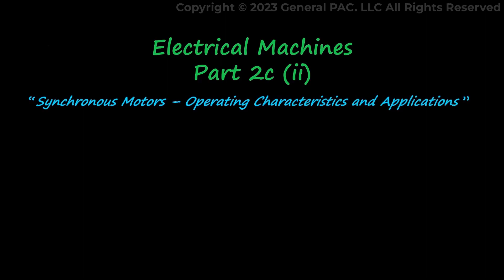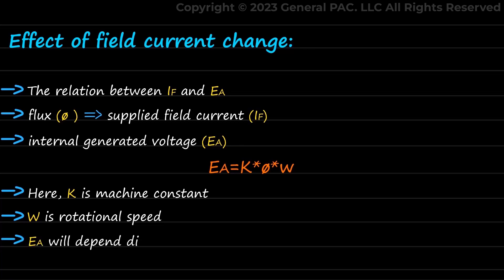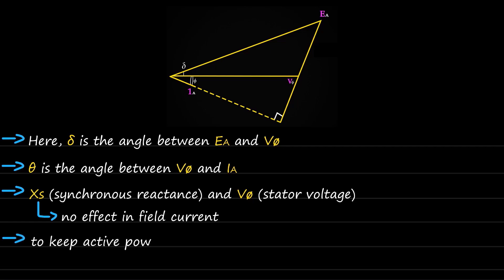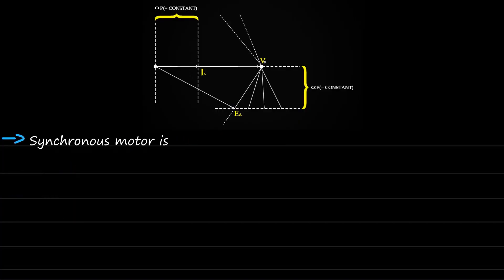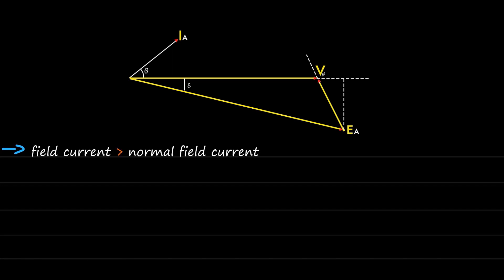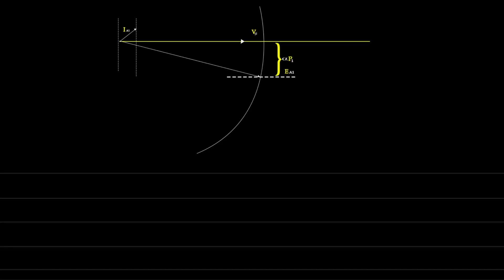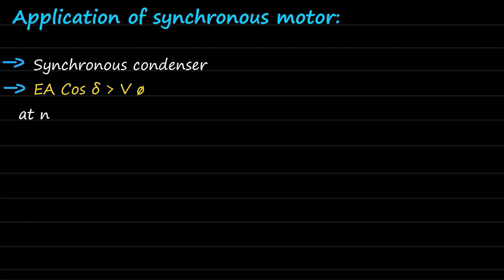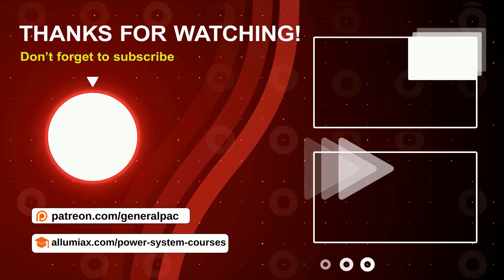Operating Characteristics and Applications | Electrical Machines | Part 2C-ii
This is the second part of topic 2 in the series of AC machines. In this topic, we continue our discussion on operation and characteristics of synchronous motor from Part 2c-i.

In this part we will be discussing the effects of changing field current and load on synchronous motor operation, Also, we will explore their applications as synchronous condensers for power factor correction.

A Synchronous Motor is a synchronous machine that converts electric power to mechanical power. With the distinction that it is a doubly excited machine, as opposed to induction motor. We call it a synchronous motor because the speed of the rotor of the motor is the same as the rotating magnetic field or in other words, the rotor is synchronized with the rotating magnetic field.